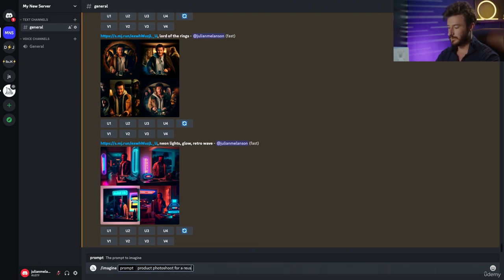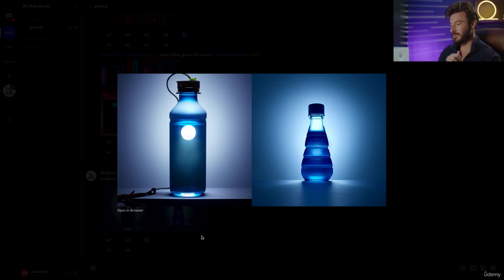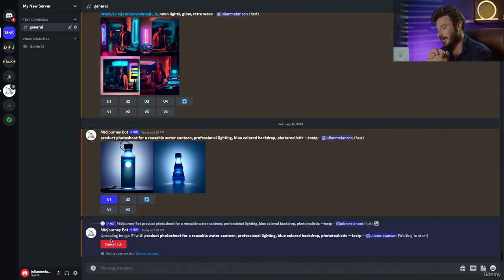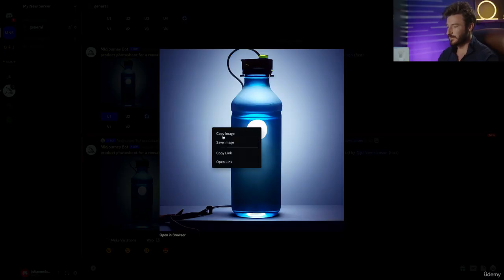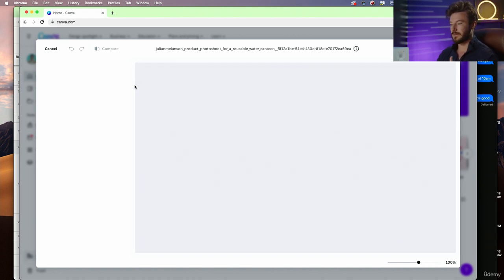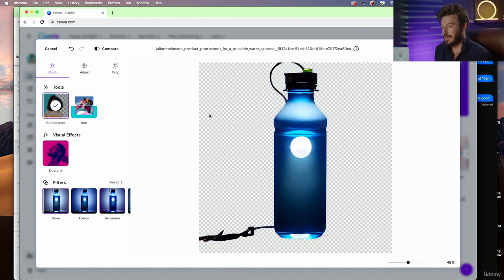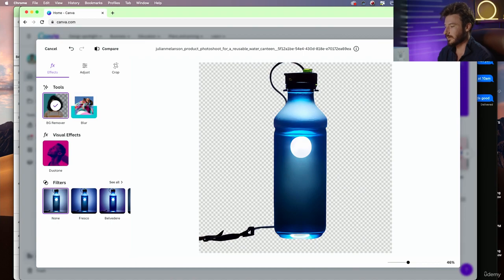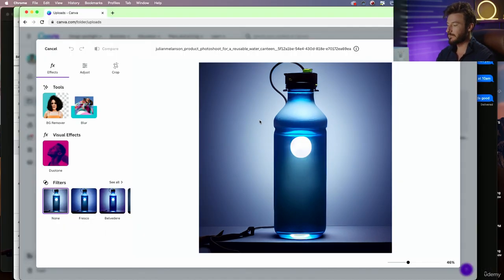004 Create an Ad for a Product